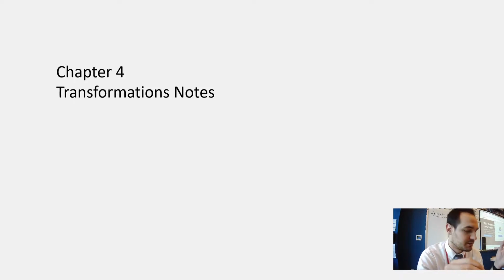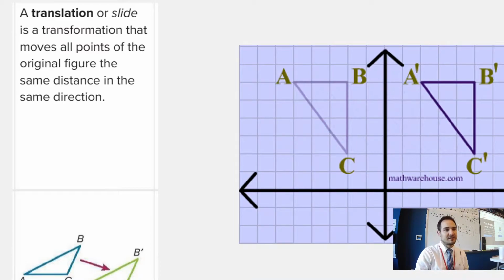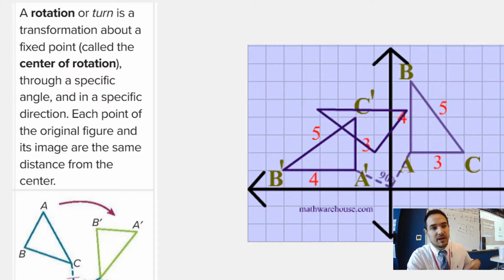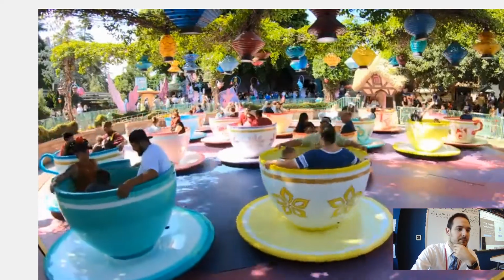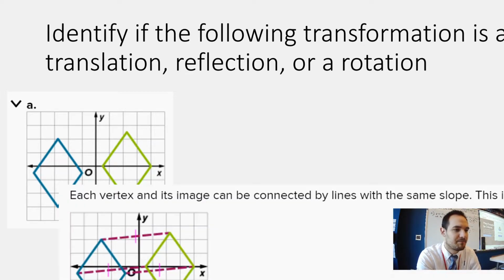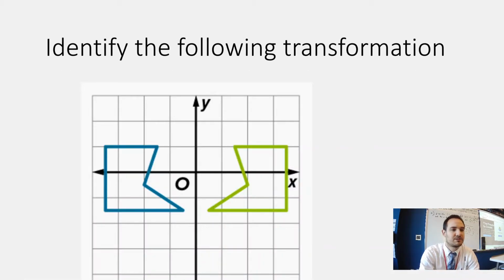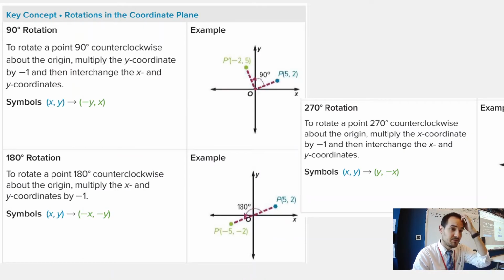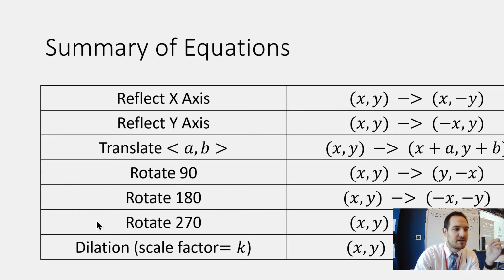Ch.4 Transformations Overview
Just a high level overview of each of the four transformations we will be discussing. Make sure to pause and take good notes for a note check on Thursday.